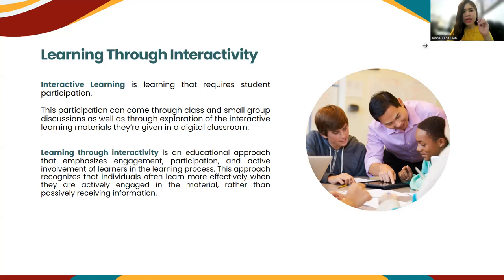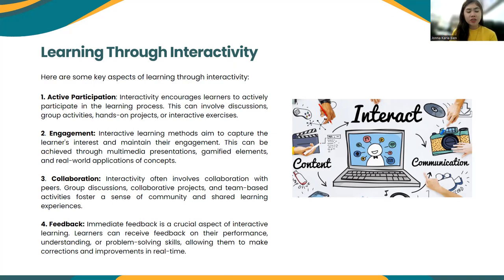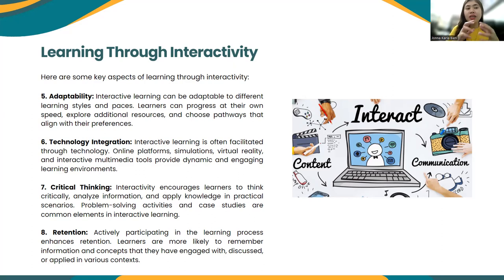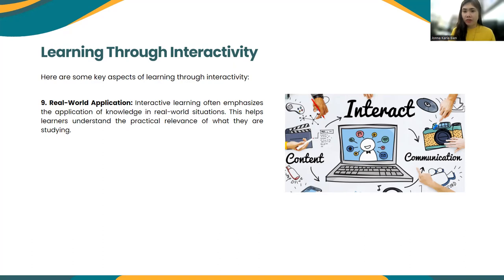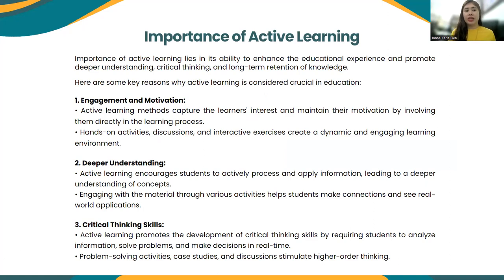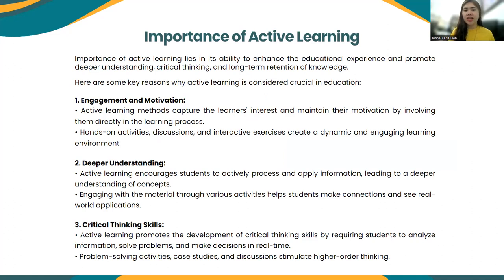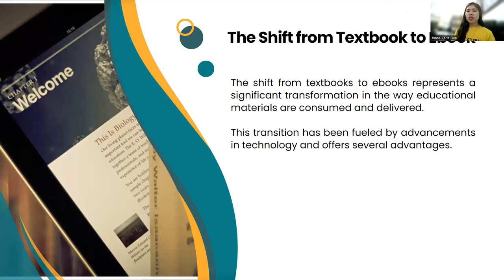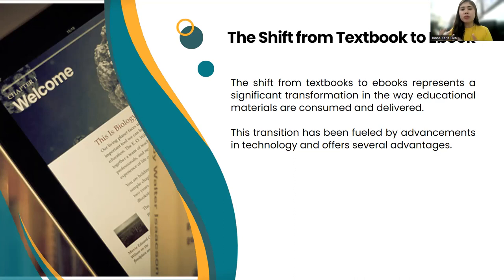Innovation to Learning and Teaching